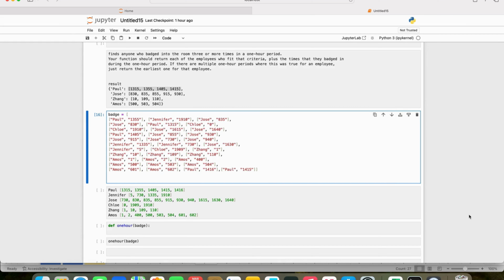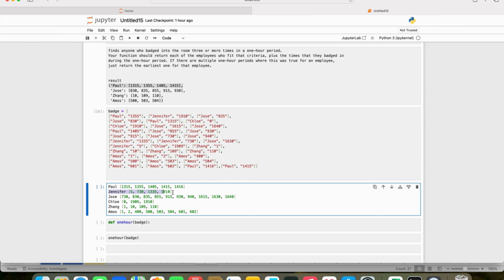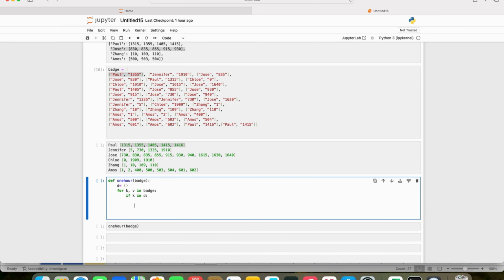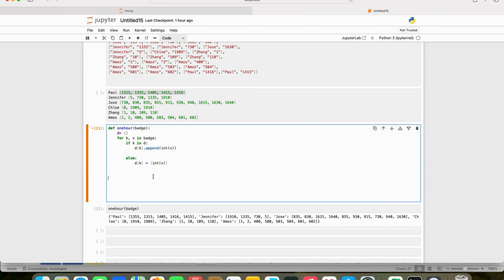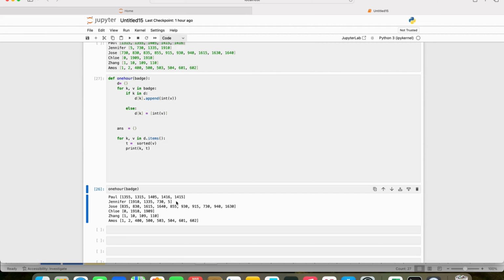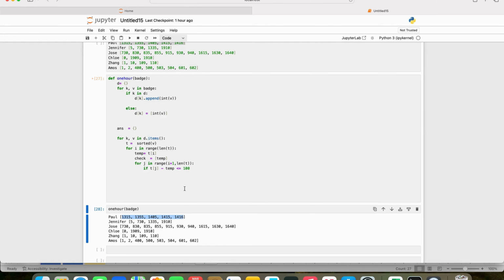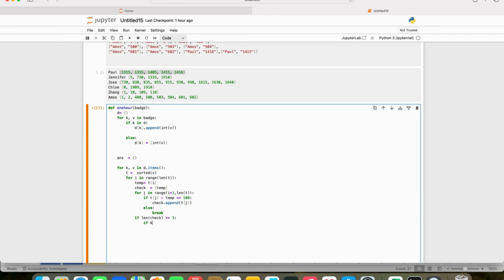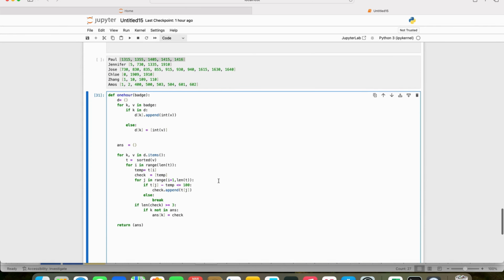Atlassian|Python Data Engineer Interview preparation|Detect Frequent Badge Entries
This Python function sifts through employee badge data to identify individuals who have entered a room three or more times within any one-hour window. It begins by organizing entry times for each employee and then checks for one-hour periods with three or more badge-ins. The function outputs a dictionary with each employee's name as a key and the earliest set of entry times as values, ensuring only the first instance is recorded if multiple instances occur.